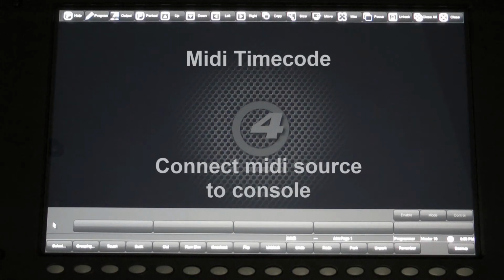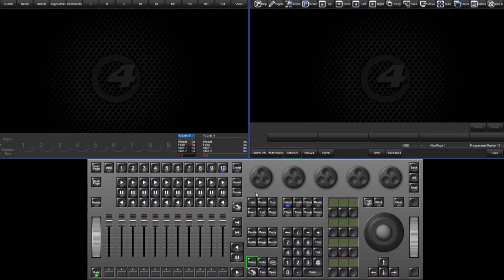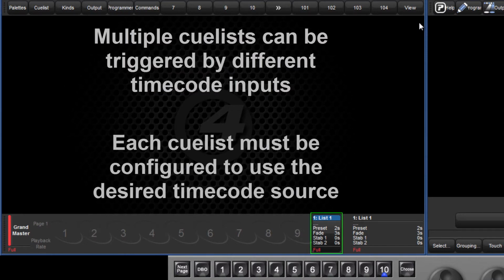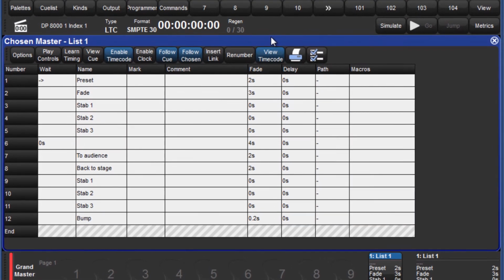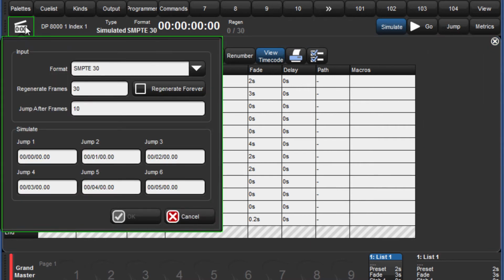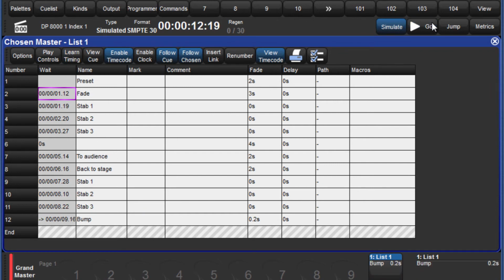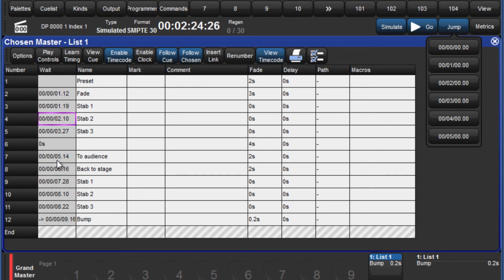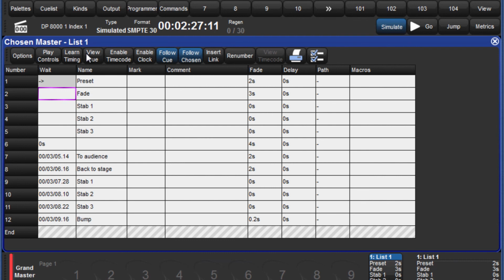Hog 4 Tutorial 14: Setting up Timecode and the "Learn Timing" function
This tutorial demonstrates how to configure your console to use MIDI and linear timecode, as well as how to use Learn Timing to quickly and easily record timecode for your show.

Visualization software for this series is provided by LightConverse